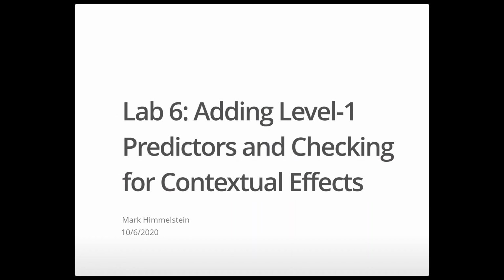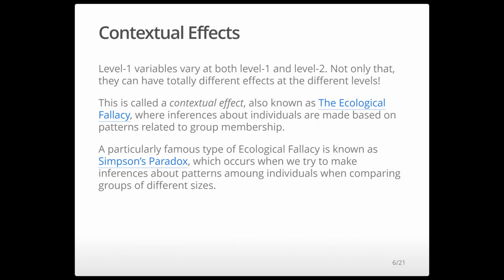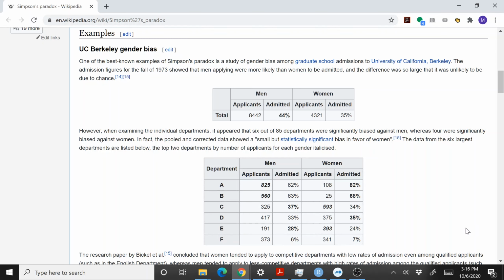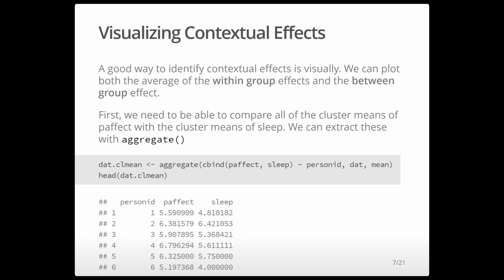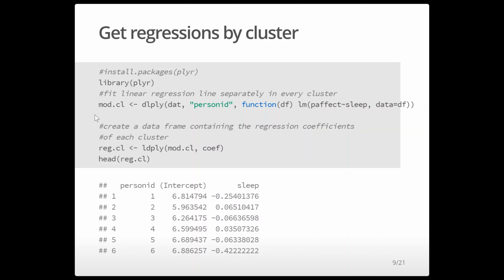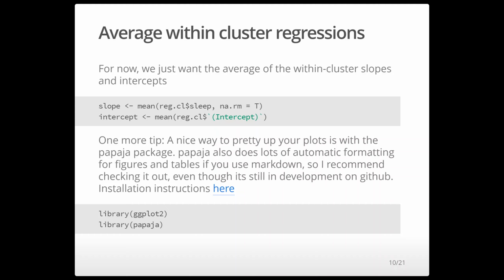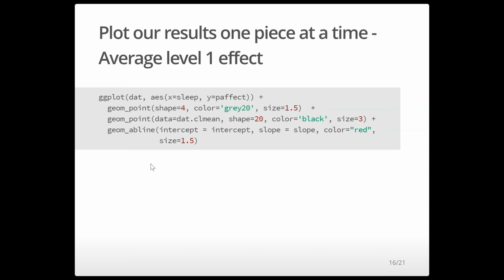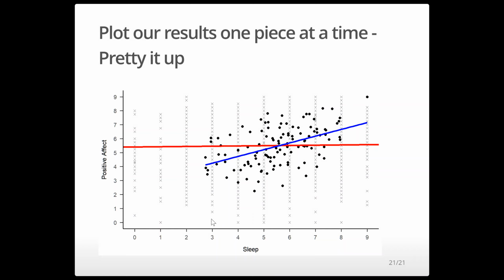Lab 6 Adding Level 1 Predictors and Checking Contextual Effects